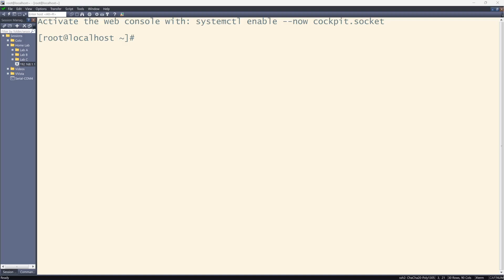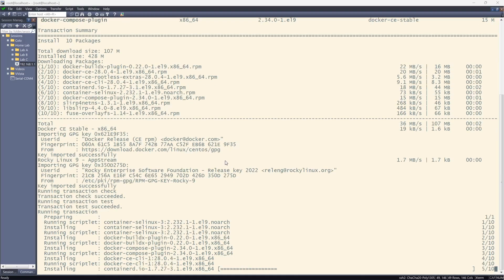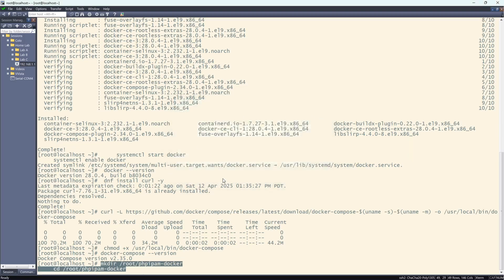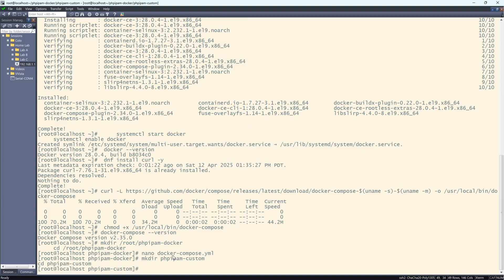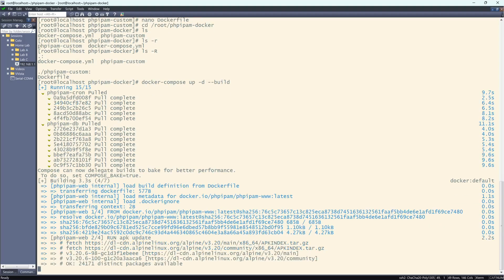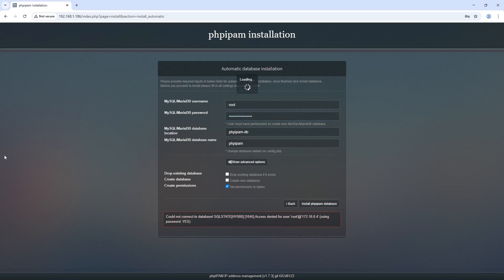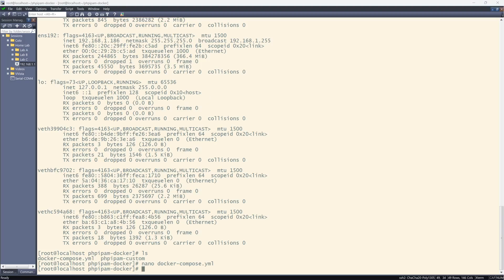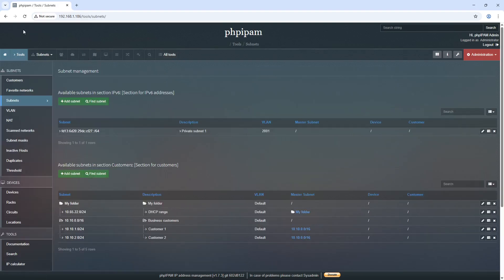php{IPAM} Setup on Docker and enabling prettified links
This video goes over the setup of phpIPAM on Docker and enabling prettified links.